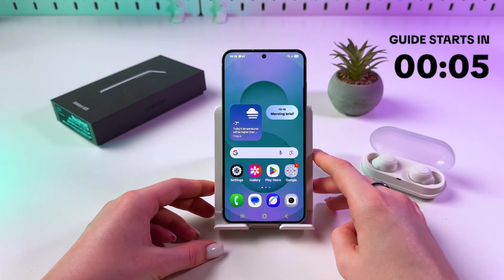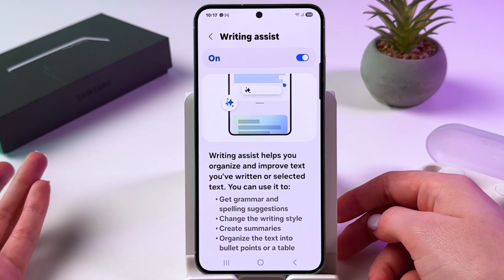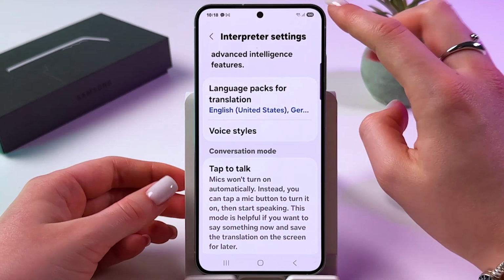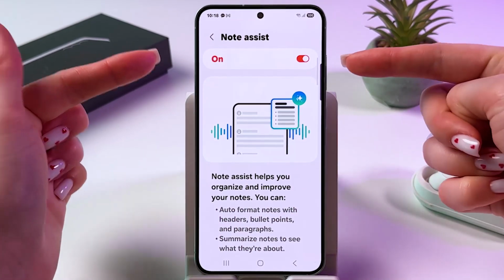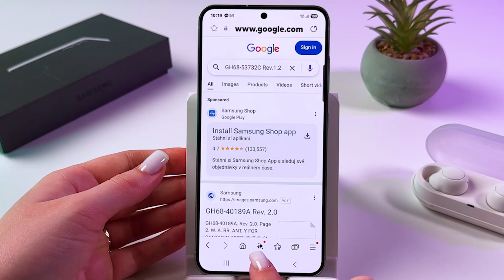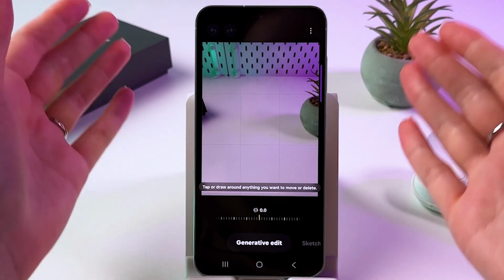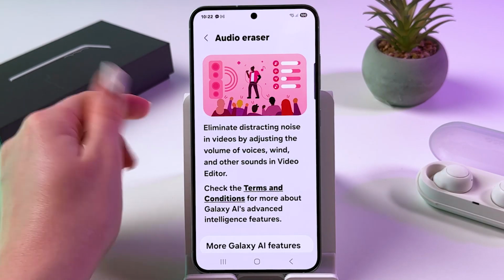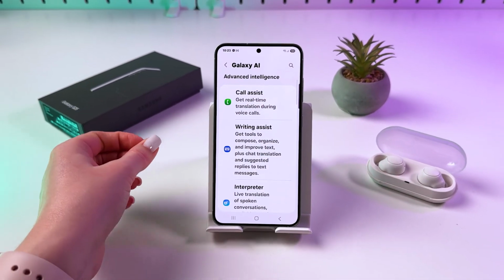How to Activate AI Features on Samsung Galaxy S25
Discover the revolutionary AI features of the Samsung S25 in this detailed guide! From enhancing your photos with Photo Assist to enjoying seamless assistance with Browsing Assist, and even removing unwanted sounds with Audio Eraser, this video unveils the powerful capabilities of the Galaxy AI. Experience firsthand how to activate and utilize these features to elevate your daily tech interactions.

This video also covers the following topics:
Using AI Features on Your Samsung Galaxy S25
Explore AI Capabilities in the New Samsung S25
Samsung S25 AI Functions: An Ultimate Guide